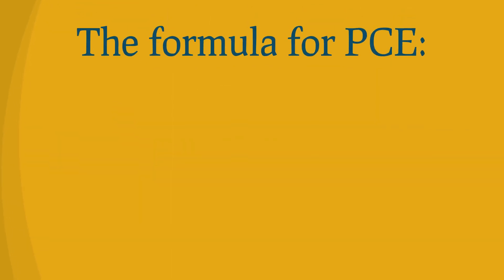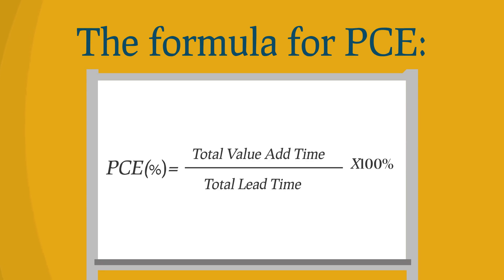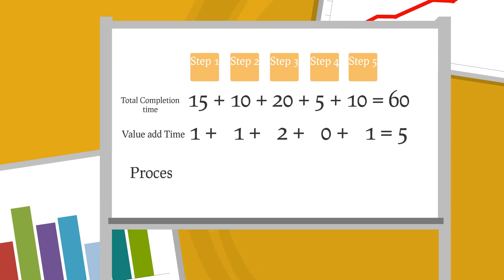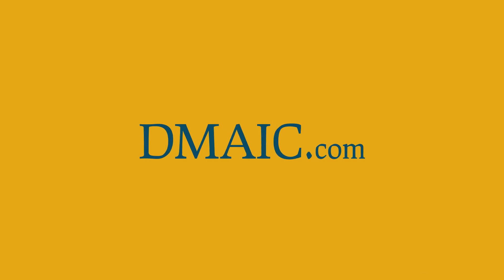How to calculate the Process Cycle Efficiency (PCE)?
Process Cycle Efficiency

Process Cycle Efficiency (PCE) is the primary Lean performance measurement, with a combination of speed (lead time) and value.

The PCE represents a percentage of the time that is spent on Value Adding activities (VA).